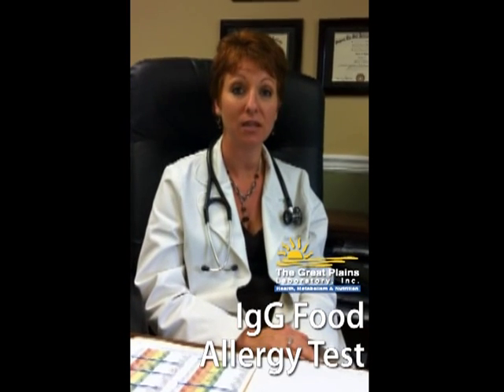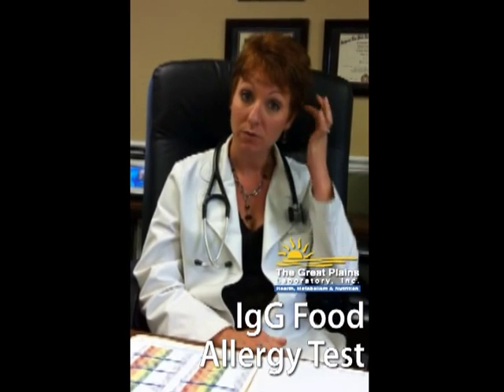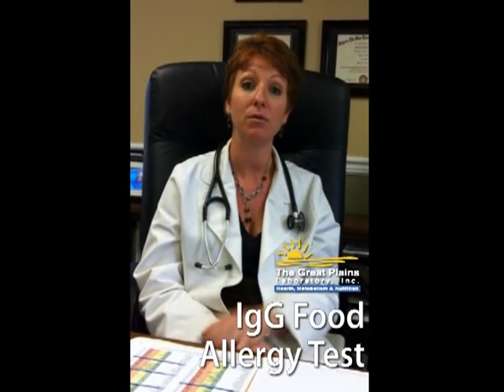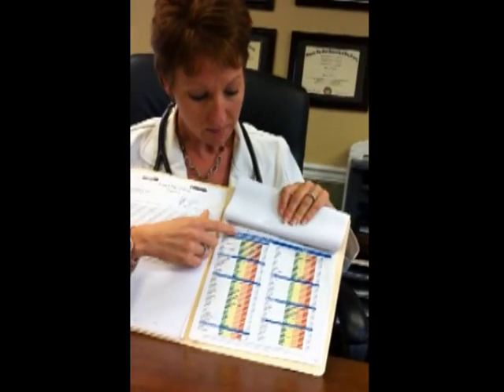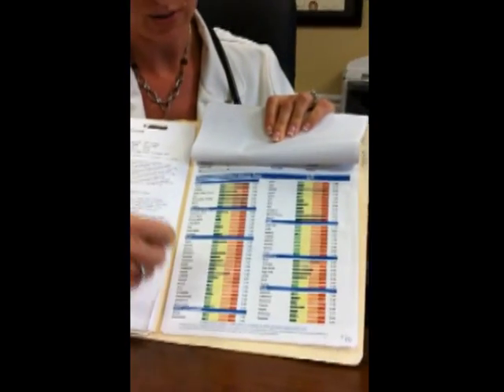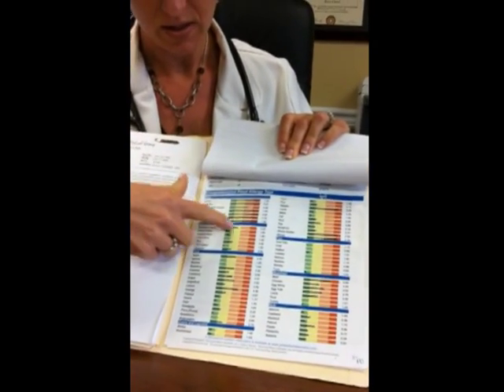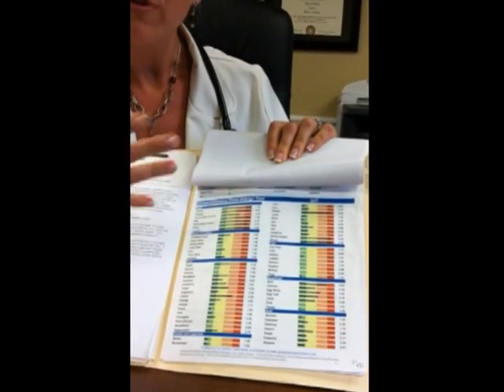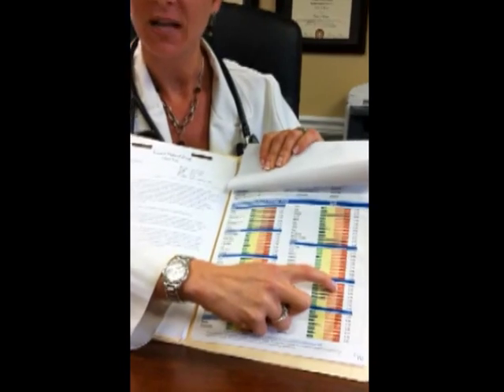IgG Food Allergy Testing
Elaine Hardy, MS, RN, APN, a family nurse practitioner from New Jersey, describes her success with IgG food allergy testing at The Great Plains Laboratory.